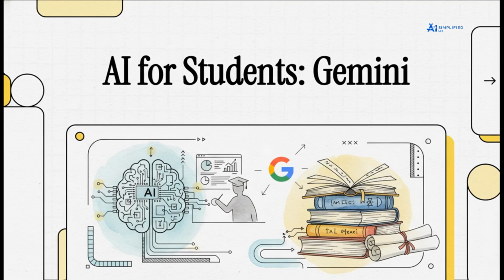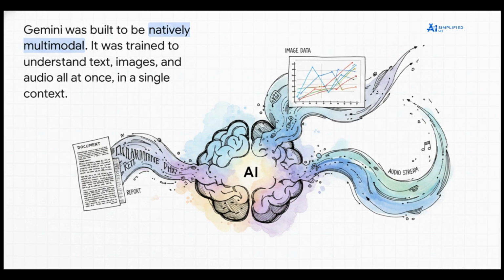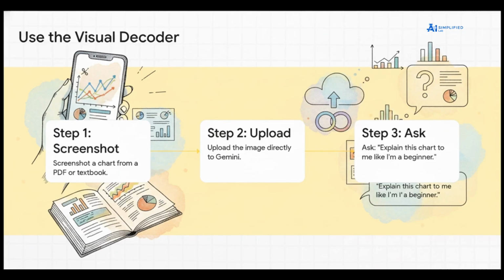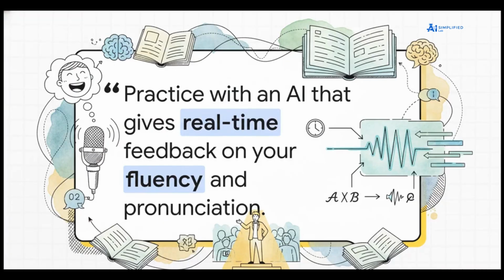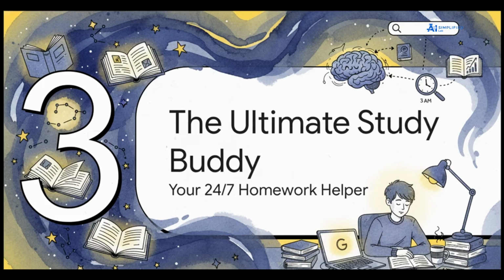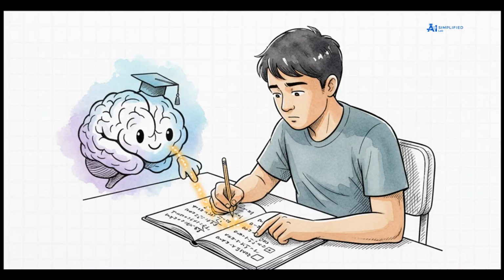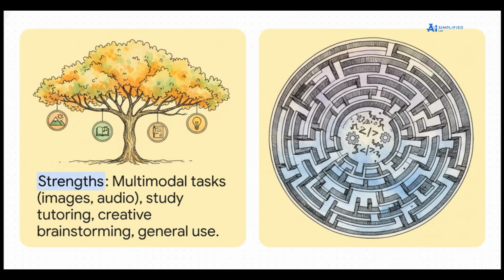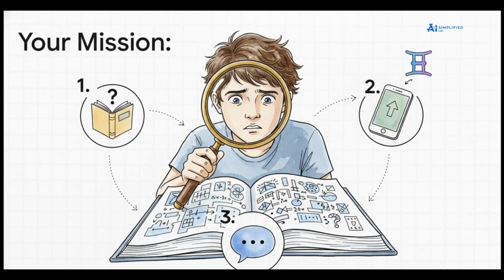🔥 FREE Google Gemini Visual Superpowers for Students (Do Homework Smarter!)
Google Gemini is now the ultimate free study assistant — it reads diagrams, checks handwriting, fixes homework mistakes, and even coaches your presentations.

In this video, you’ll learn the 3 smartest ways students can use Gemini to save hours:

1️⃣ Decode visuals instantly — charts, diagrams, messy notes
2️⃣ Practice presentations with real-time AI feedback
3️⃣ Check homework and find errors step-by-step

Try it yourself: upload your toughest diagram and ask Gemini to explain it in 3 simple points.

We’re covering Claude AI — and how it can turn messy lecture notes into a clean, perfect essay instantly.